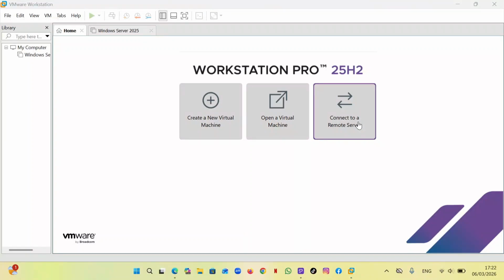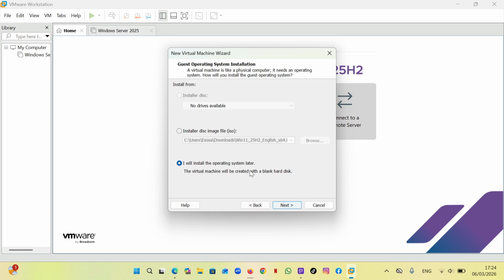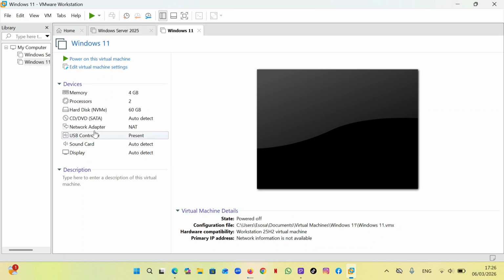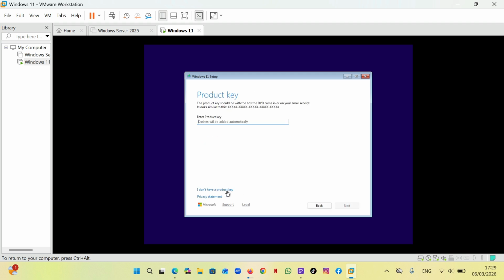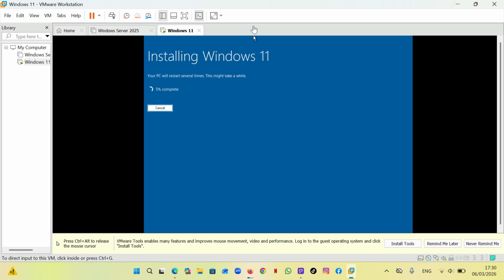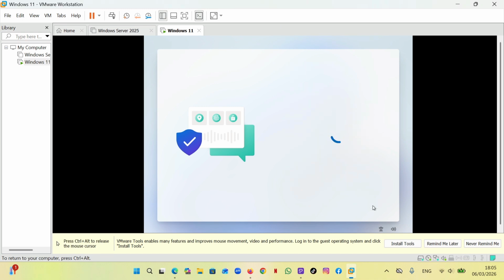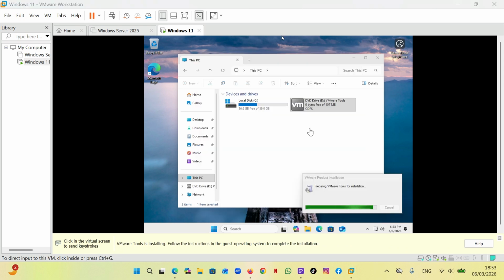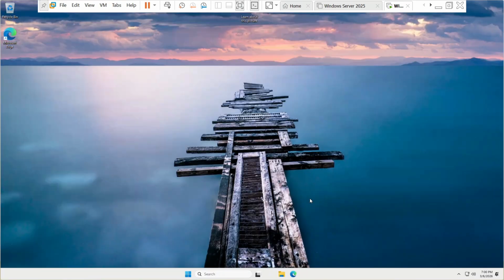How to install Windows 11 on your VMware workstation